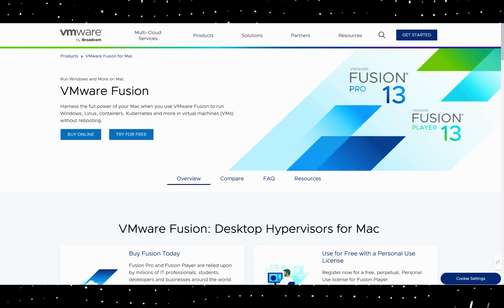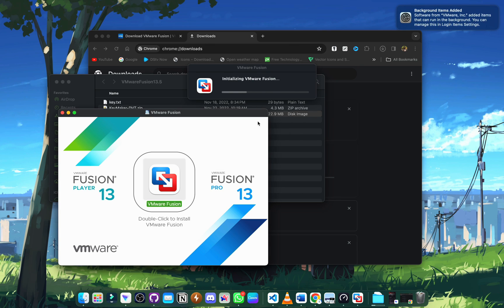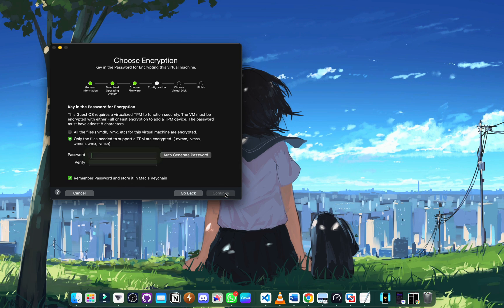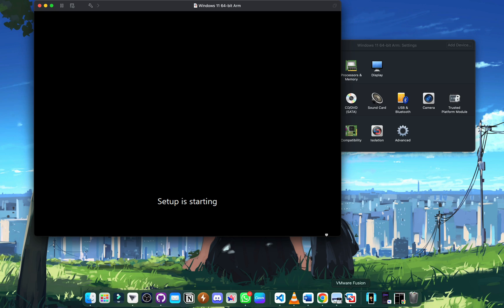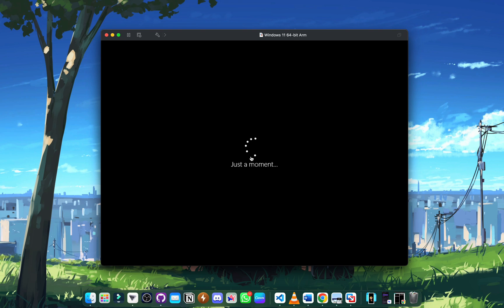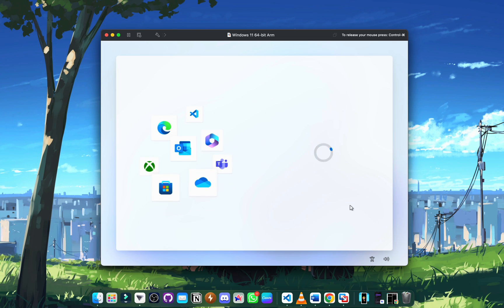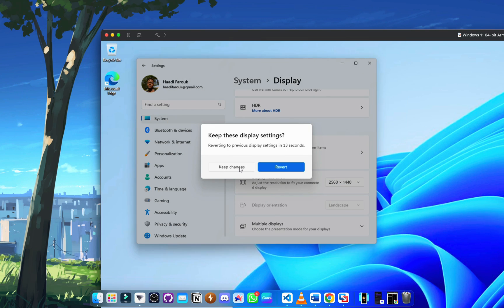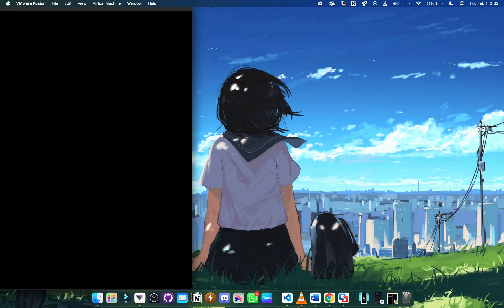Install Windows 11 on Mac M1/M2 for FREE with VMware (DirectX 12)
Just like with UTM on Mac, You Can Install Windows 11 ARM with Direct X 12 for FREE on Mac M1/M2/M3 using the app called VMWare.
Before you even start, click 8:01 for the proof of direct x 12.
You asked, I answered.

Timestamps:
0:00 - intro
0:41 - Downloading from 'official website'
1:10 - Running the installation setup file
2:03 - Creating VM/downloading Windows 11
2:39 - Installing Windows 11
5:24 - Setup Process
7:11 - Trying out the Windows 11
8:01 - Proof of Direct X 12!